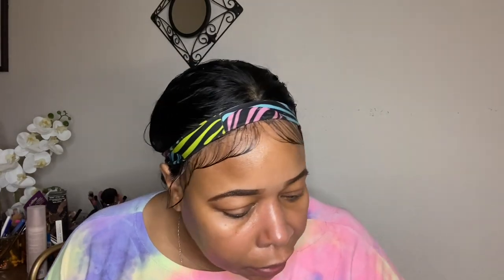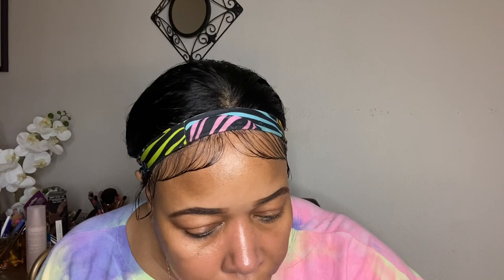Quick Eyebrow tutorial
Y’all I appreciate you all stopping by to see me! Granted I’m not a makeup 💄 artist 👩‍🎨 at all however I lovveeeeee to play in makeup all day everyday 😂 I’m getting a little descent with doing my brows let me know how I did and what I can do better!